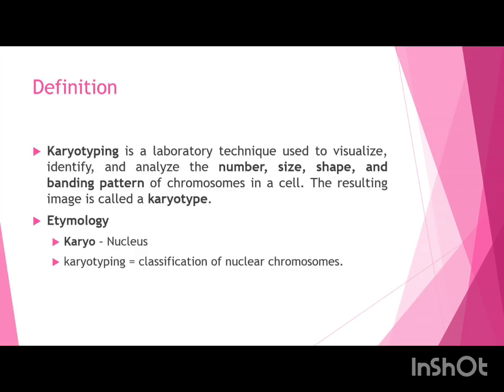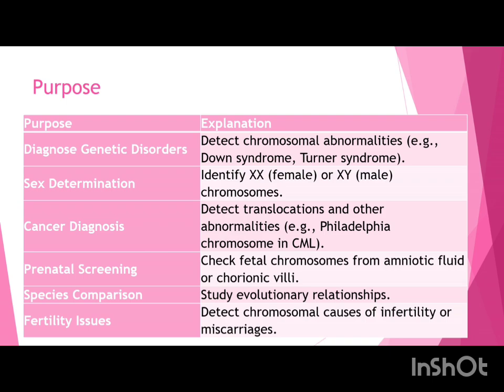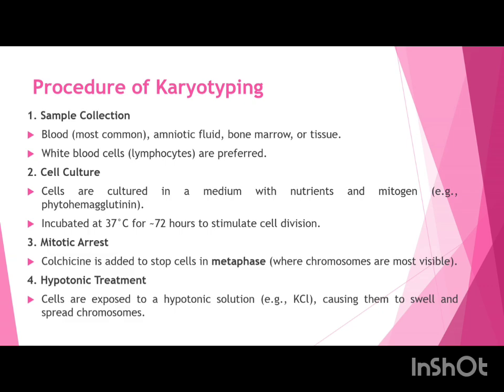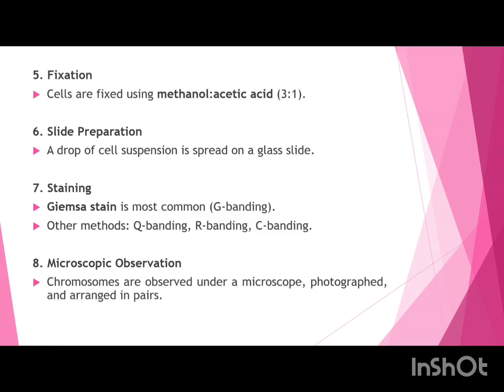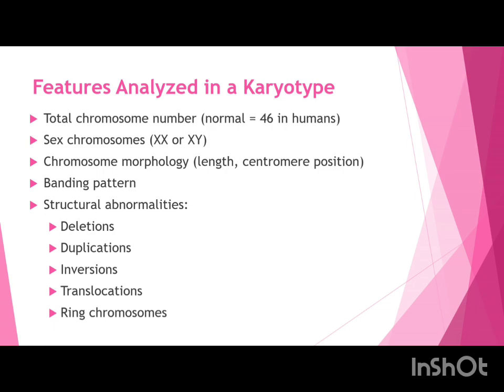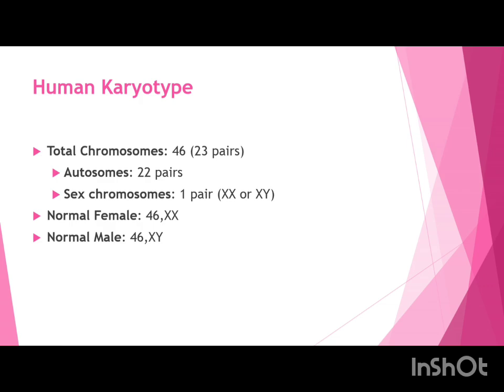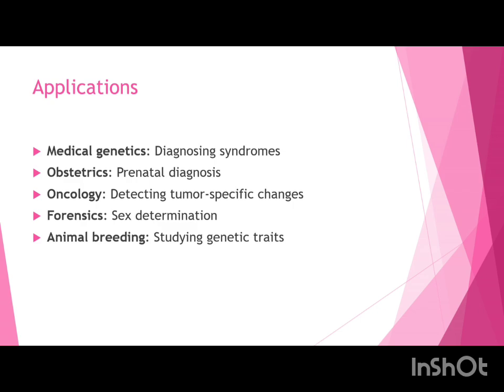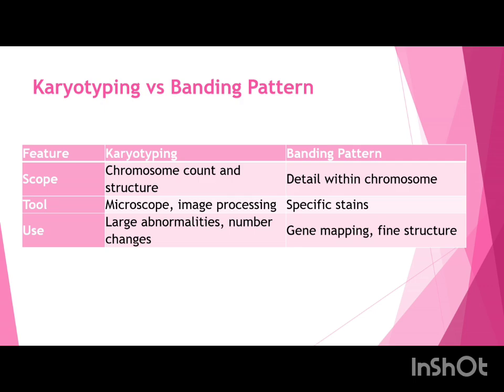Karyotyping of chromosomes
In this informative video, we delve into the fascinating world of karyotyping, a crucial technique used in genetics to analyze chromosomes. Viewers will learn about the process of preparing and examining chromosome samples, the significance of identifying chromosomal abnormalities, and how karyotyping plays a vital role in diagnosing genetic disorders. Join us as we explore the steps involved in karyotyping, from cell culture to the final analysis, and discover its applications in medicine and research. Enhance your understanding of genetics and the importance of chromosomal studies in this comprehensive guide.